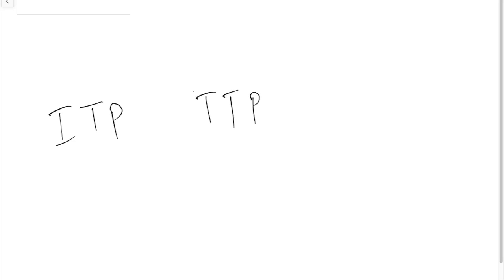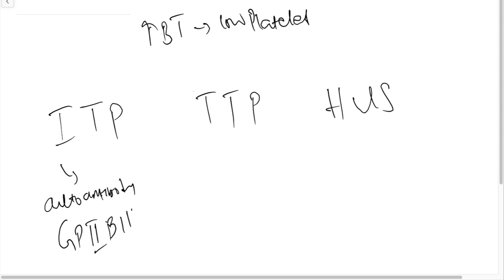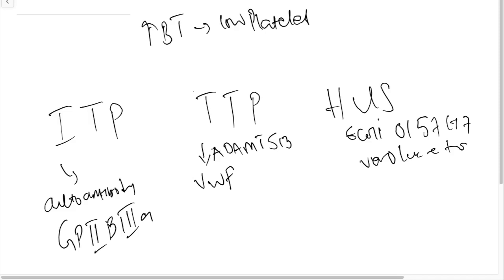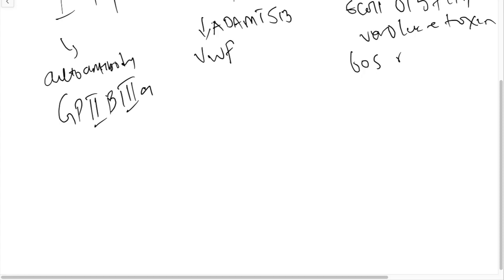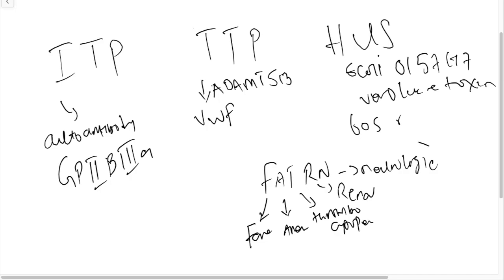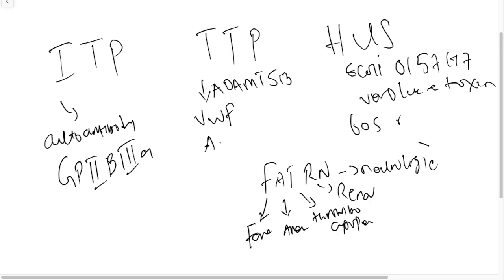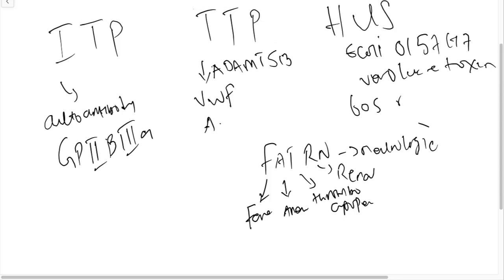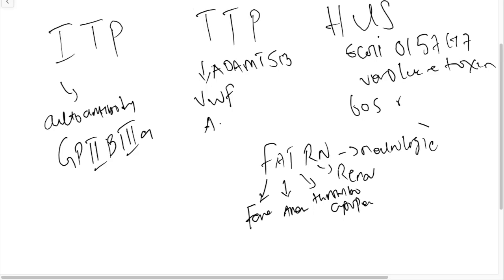ITP VS TTP VS HUS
This video help explain the difference between ITP, TTP and HUS. It help highlight what are the key distinguishing feature to look for in the question stem.